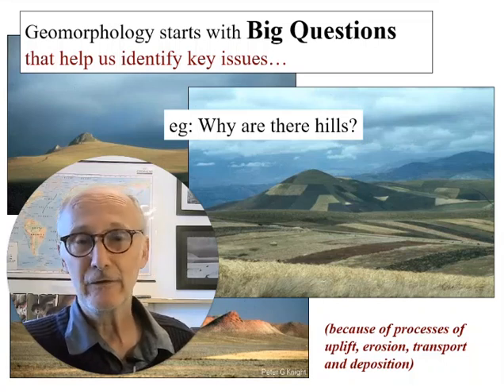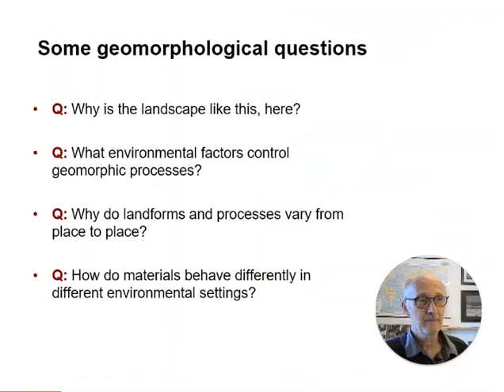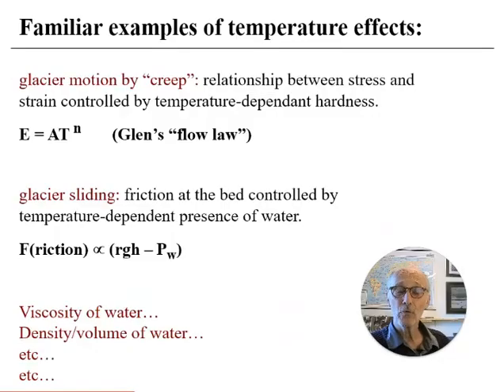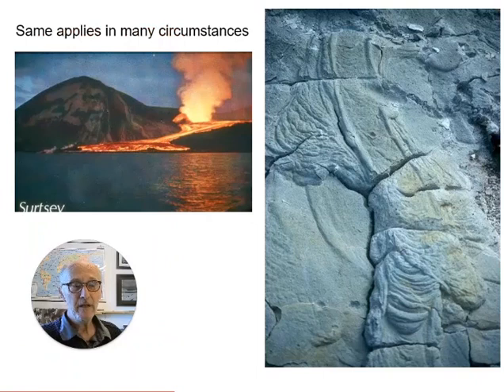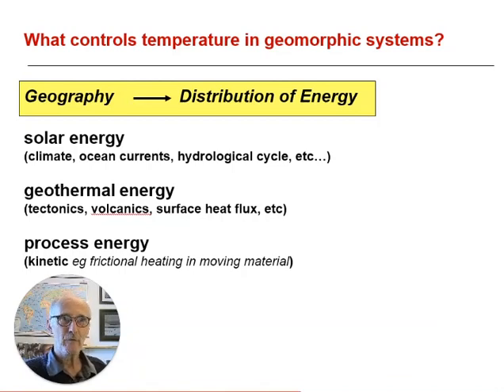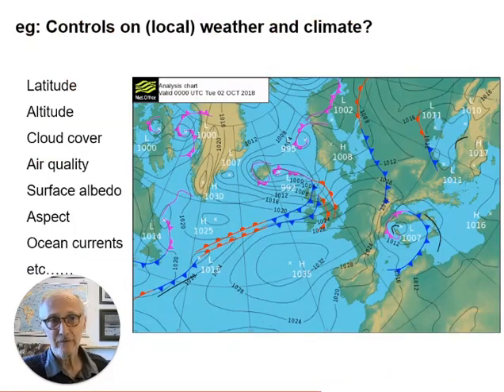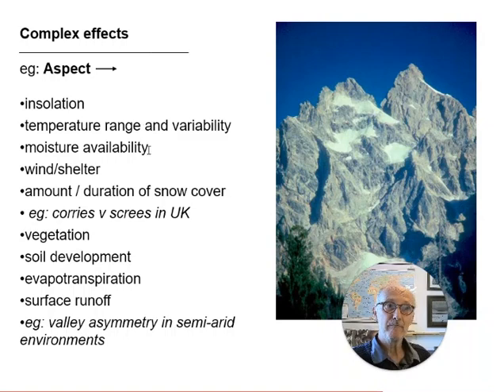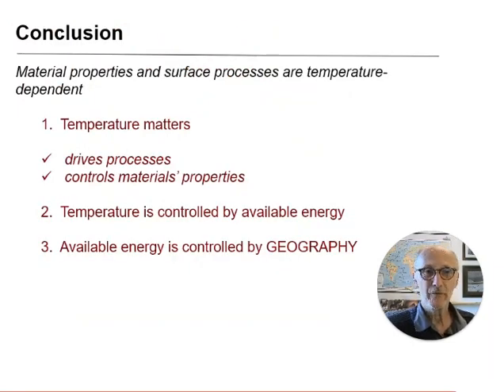Temperature in Geomorphology 20030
One for my esc-20030 students: how temperature is important in Geomorphology